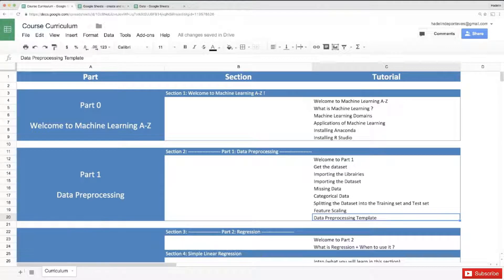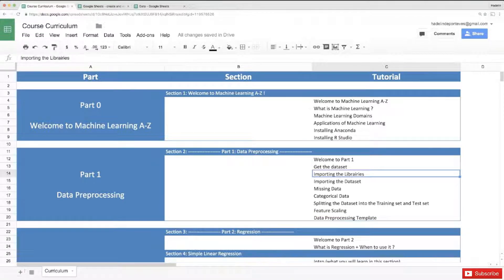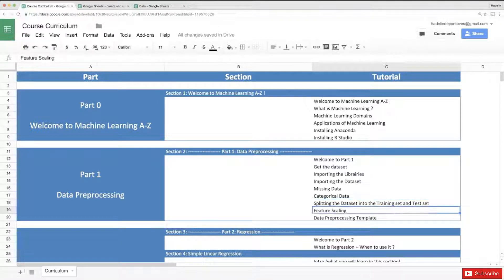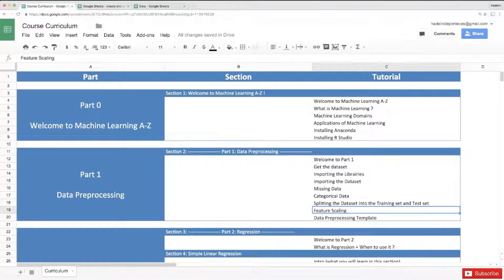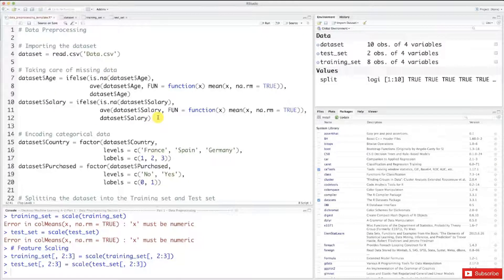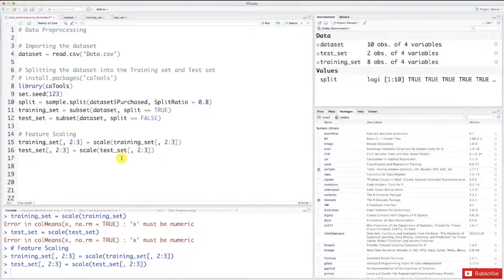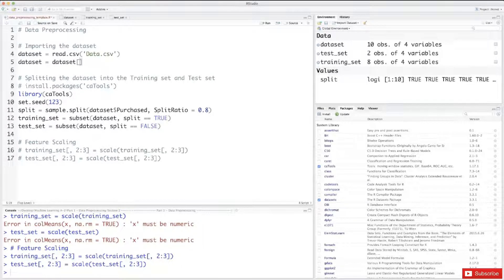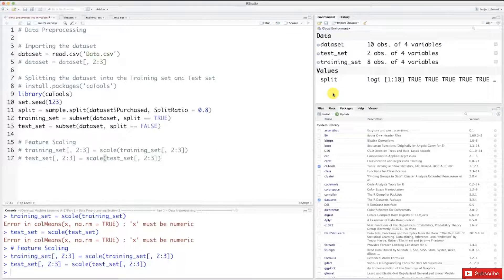Learn Machine Learning | Data Preprocessing in R - Step 8 | Data Preprocessing Template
Data Preprocessing we will start by learning and doing Data Preprocessing in R.